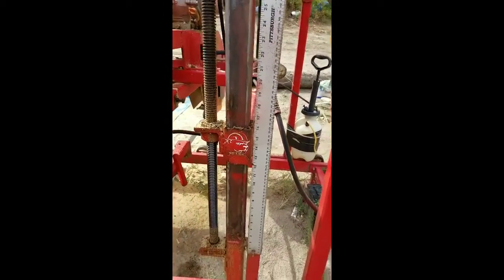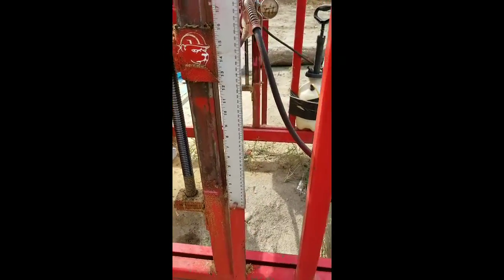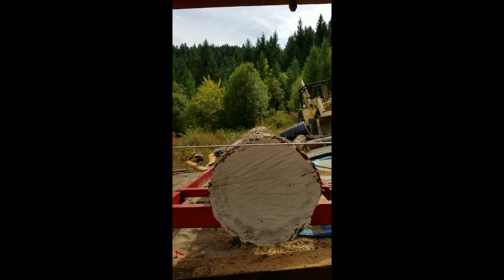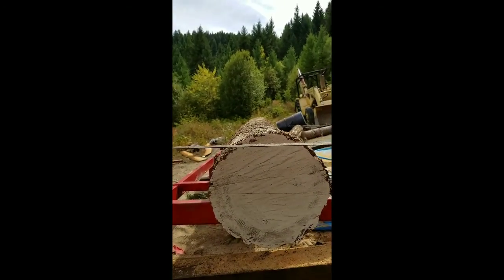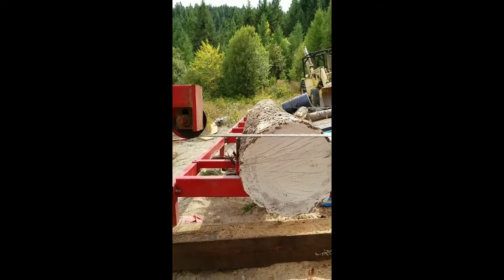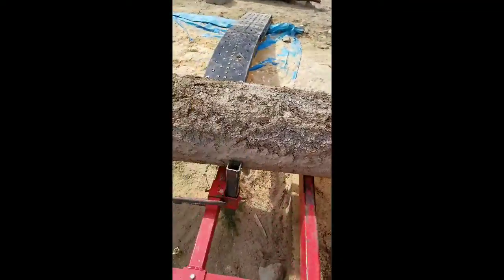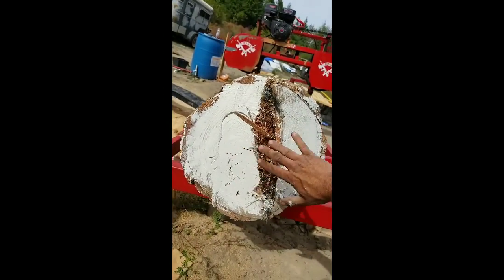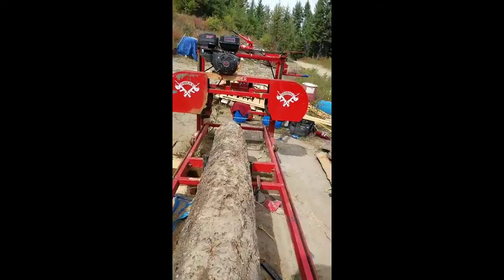Band saw mill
Quick run through ff saw mill.